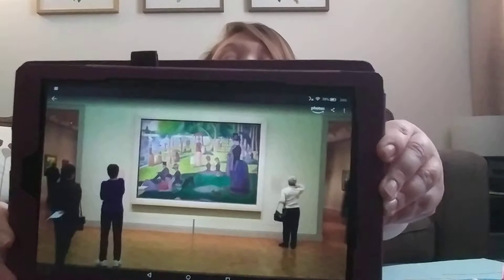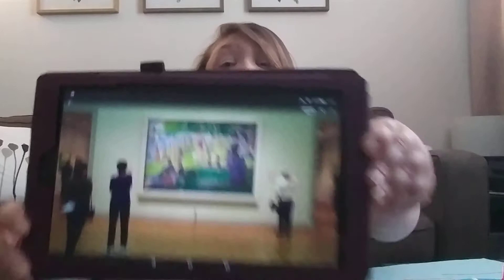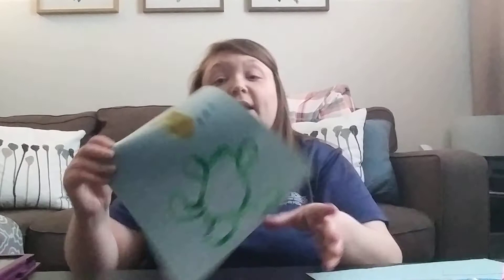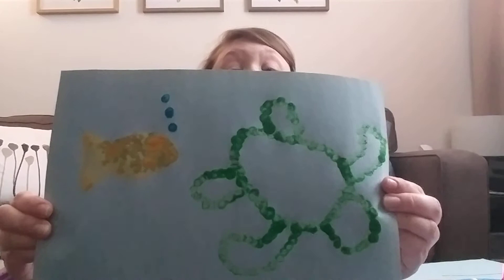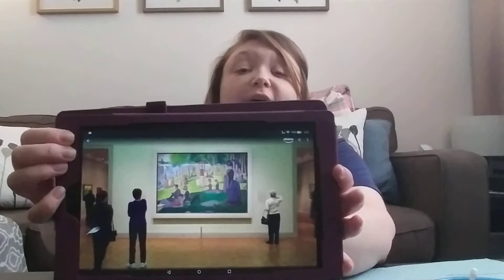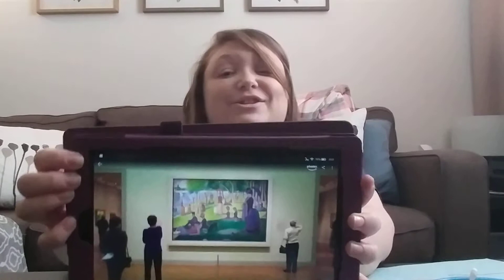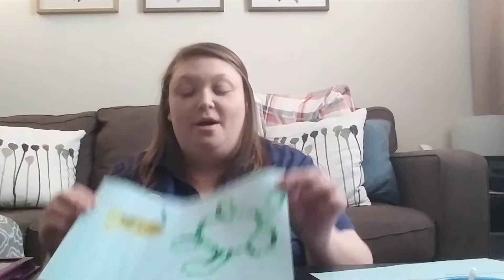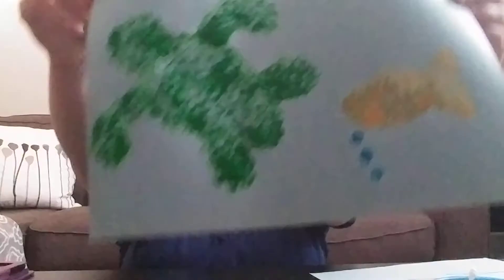Art History with Ms. Heather C. - George Seurat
With George Seurat's, "A Sunday Afternoon on the Island of La Grande Jatte", Ms. Heather C. shows us how to make our very own pointillism masterpiece.